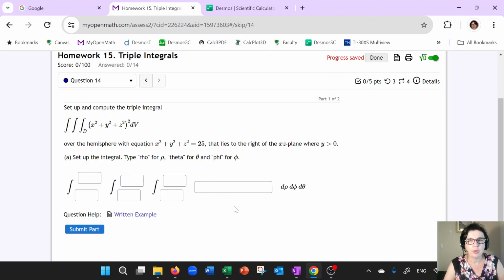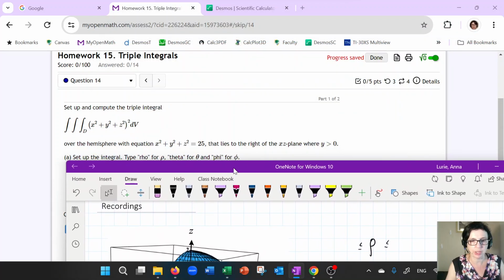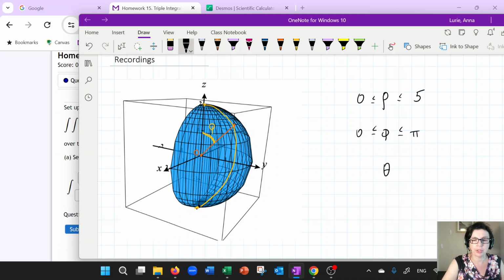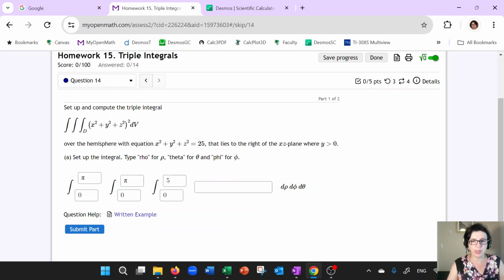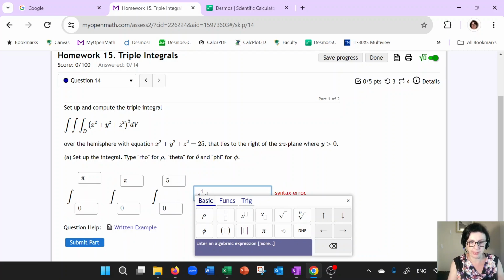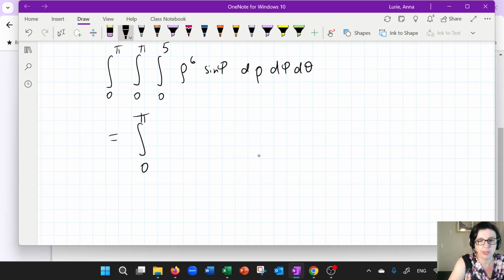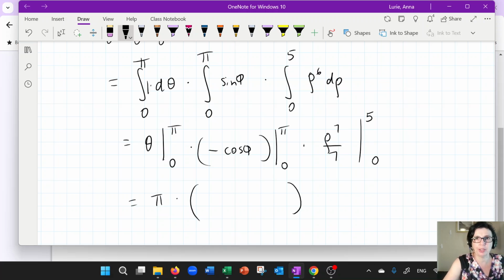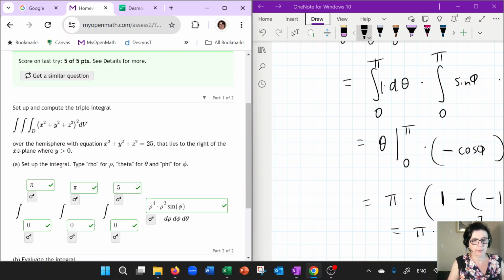Example of Integration using Spherical Coordinates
In this video I discuss how to integrate over a hemisphere using spherical coordinates